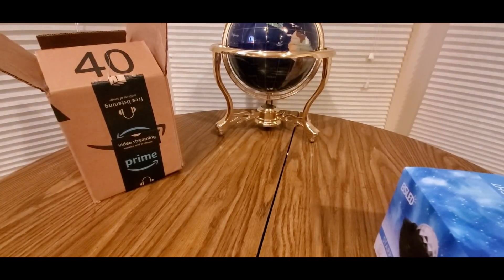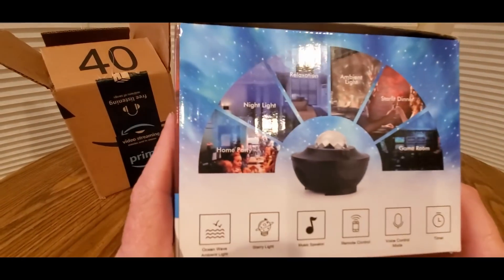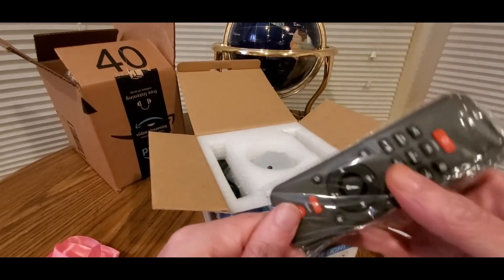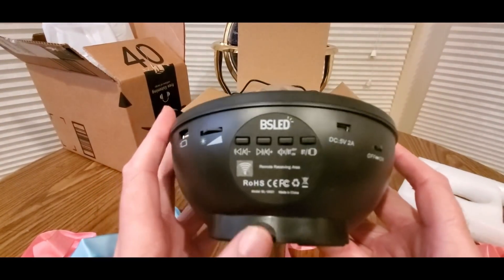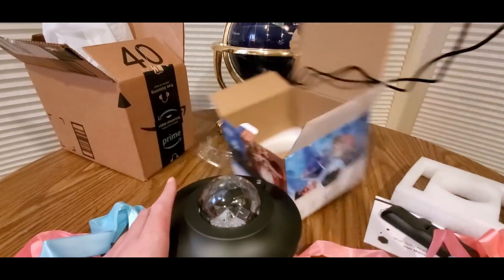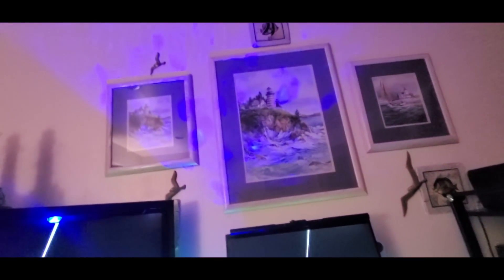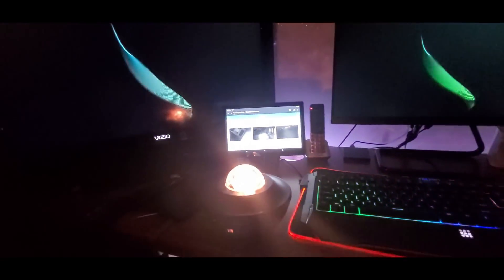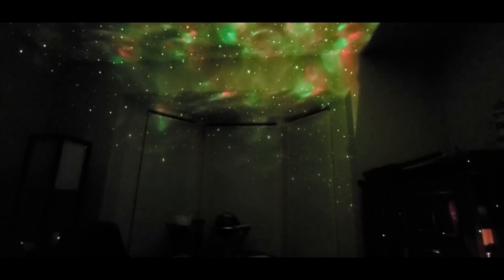THE BEST STARRY OCEAN LED PROJECTOR (EPISODE 3103) BSLED AMAZON Unboxing Video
Galaxy Star Projector, BSLED Starry Ocean Wave Projector with Bluetooth Music Speaker and Remote Galaxy Light Projector for Kids Adults Bedroom Game Room Mood Lighting Ambiance, Sound-Activated

MORE GOODIES

30days free amazon music

2 FREE audible books Amazon Kindle

(MSTOUT2AC150)

10 dollars off YummyBazzaar